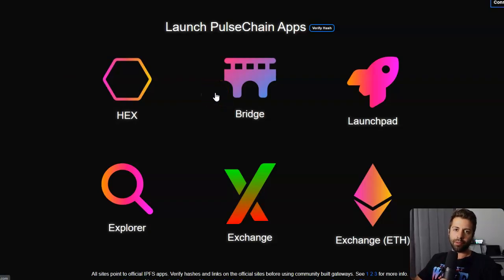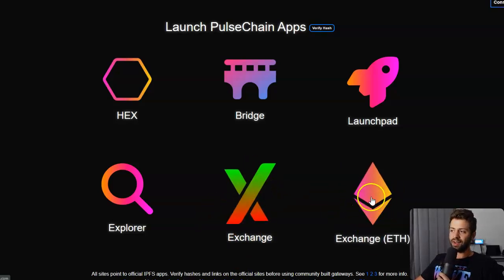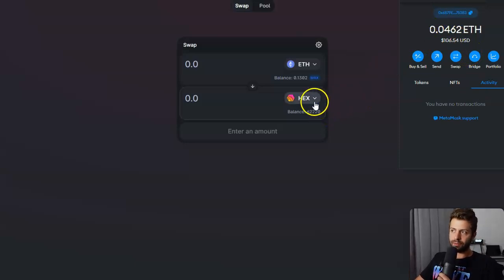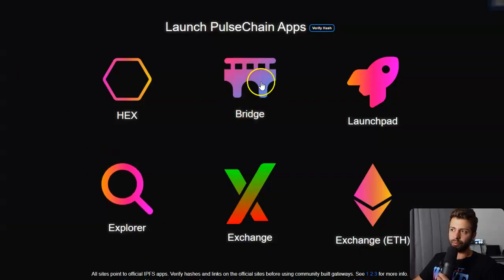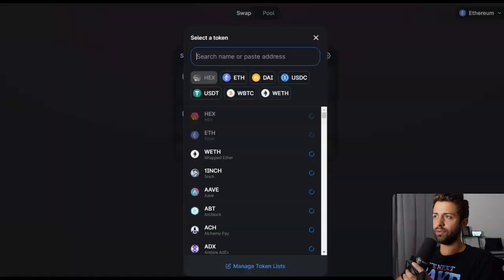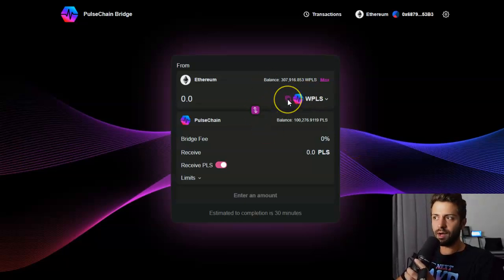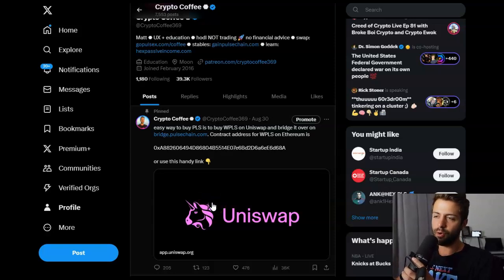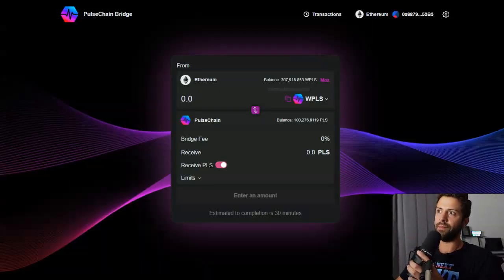Can't Find WPLS On Ethereum? Here's How To Buy PLS and Bridge to PulseChain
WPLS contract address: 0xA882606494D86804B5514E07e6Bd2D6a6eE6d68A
✅ Get the passive income course (if you're new to crypto, this is for you)